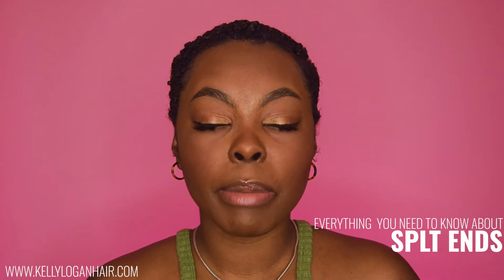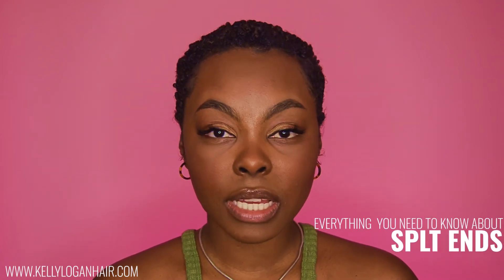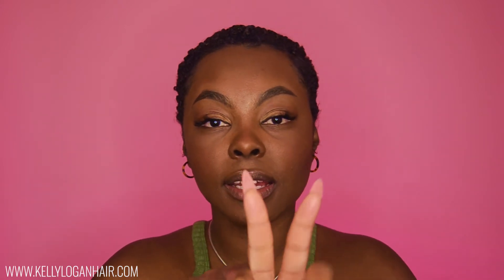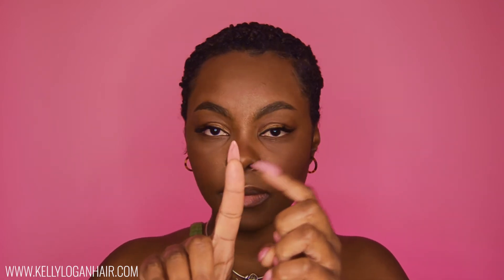Split ends are the worst! Here's how you fight back and grow your hair longer than ever.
Split ends are the worst when you're trying to grow your hair out. Some of us clip our ends too often, while others don't clip them often enough. In this video I will discuss everything that you need to know about split ends in order to retain the length of your hair and meet your hair goals.